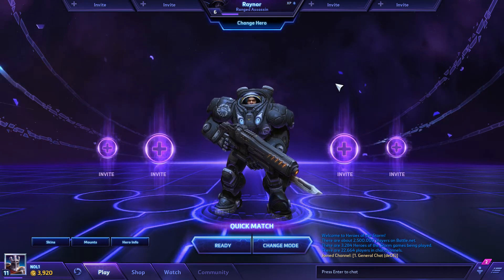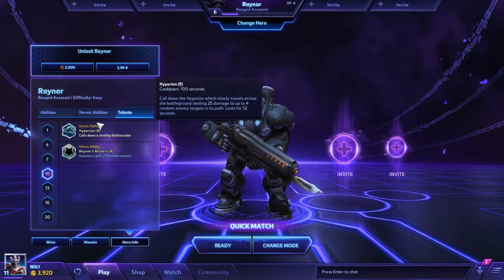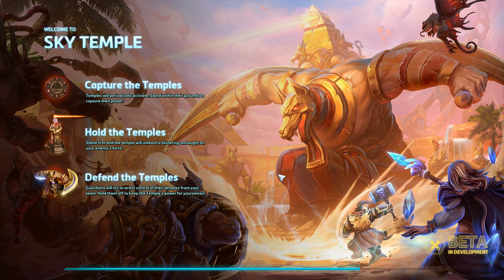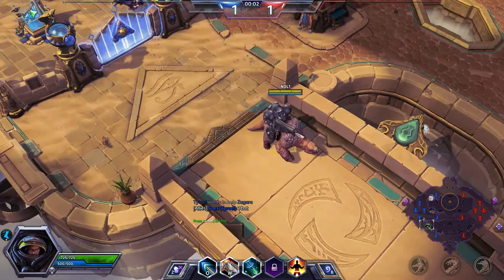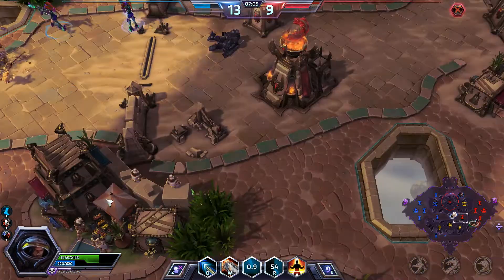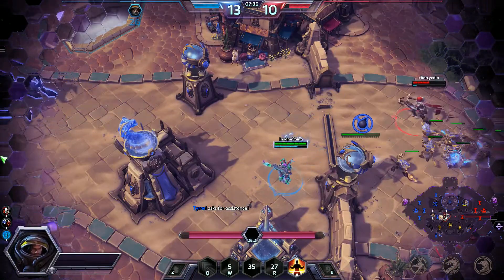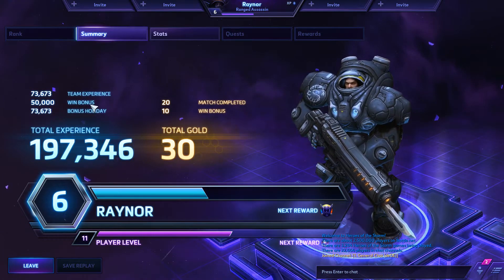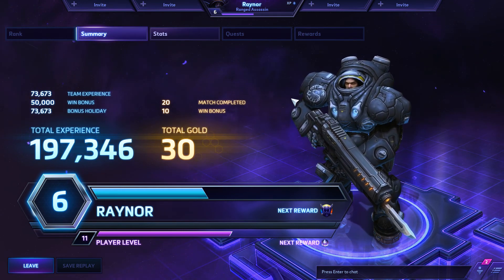Heroes of the Storm - Raynor Gameplay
Heroes of the Storm Gameplay
Raynor
HoS
HoS Raynor
Sky Temple Heroes of the Storm
Blizzard Dota
HoS Gameplay
Heroes of the Storm